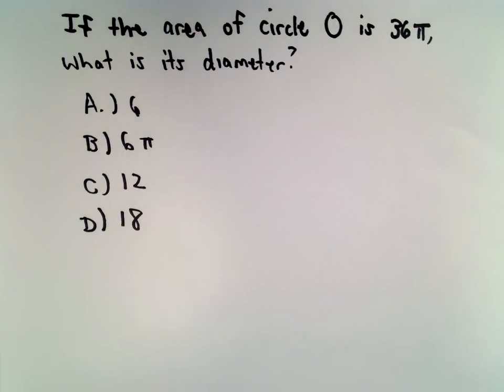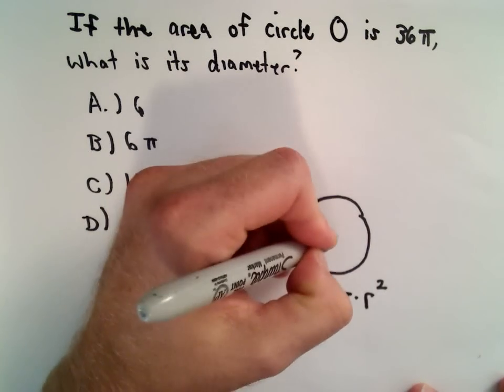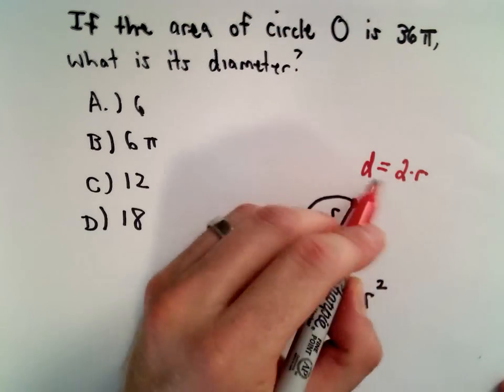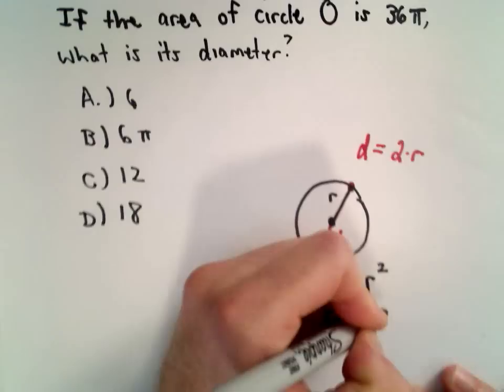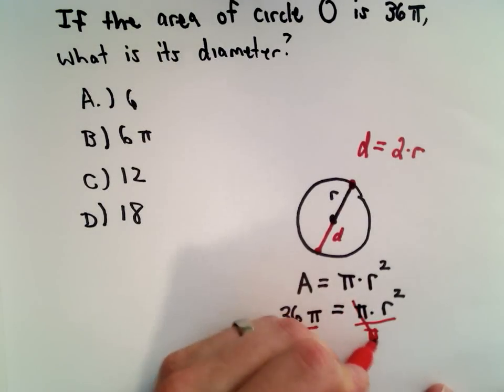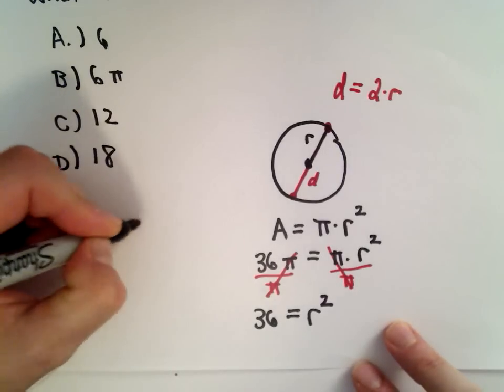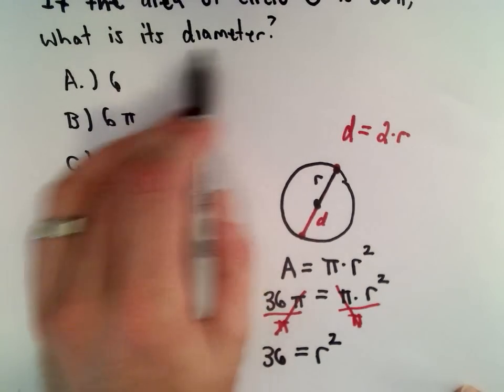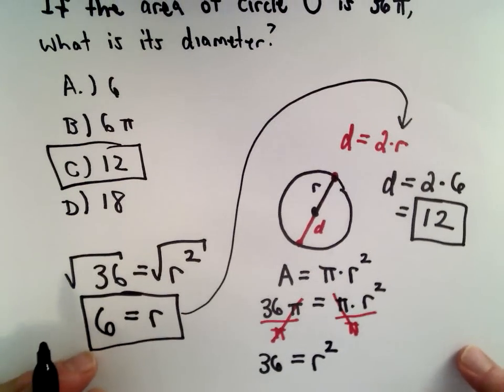Full Length GED Sample Test with Solutions , Question #32